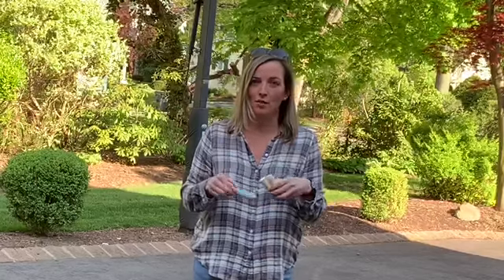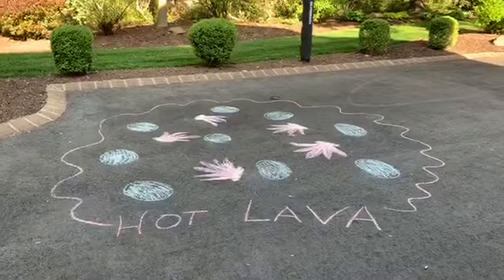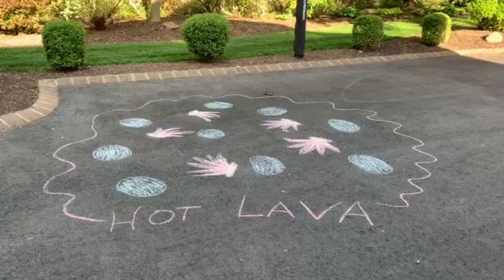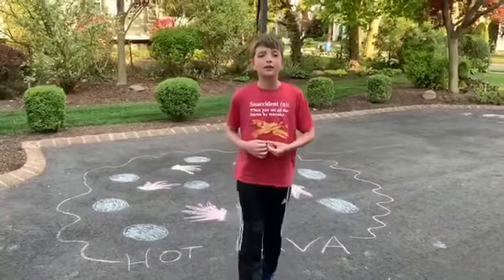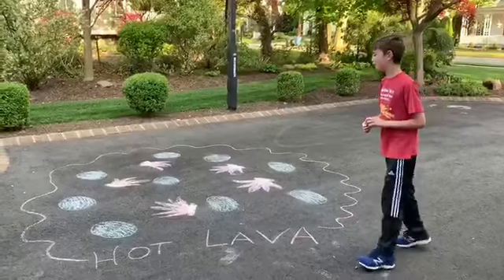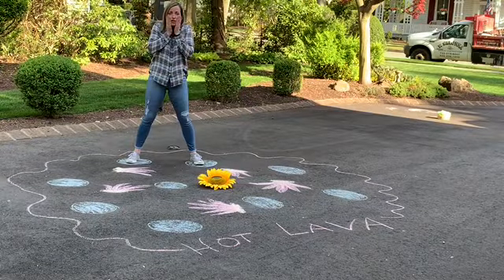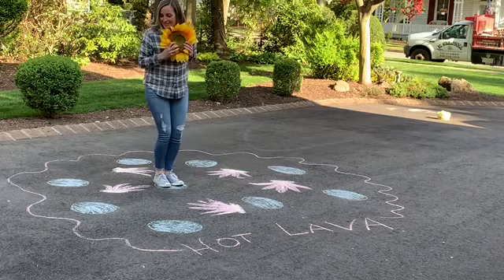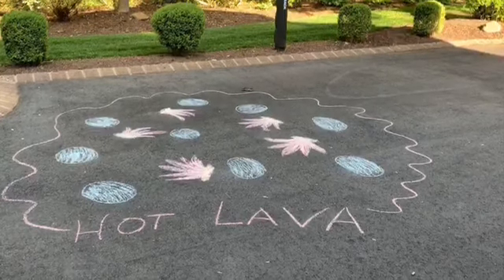Hot Lava Outside Game